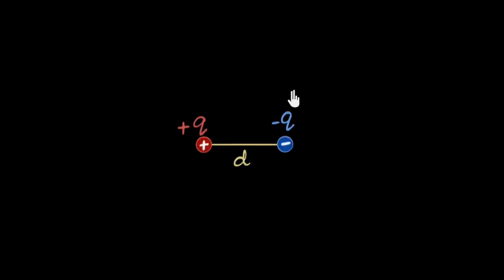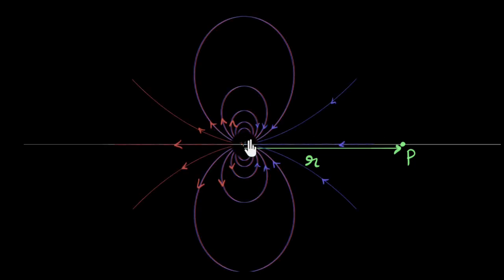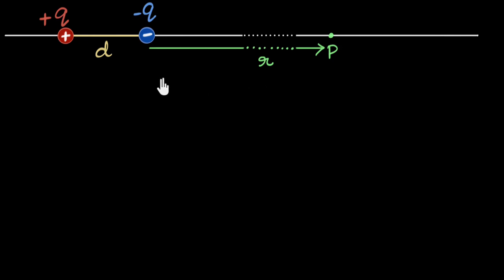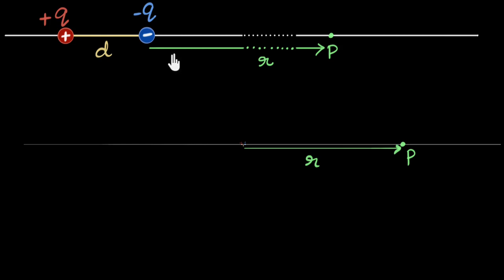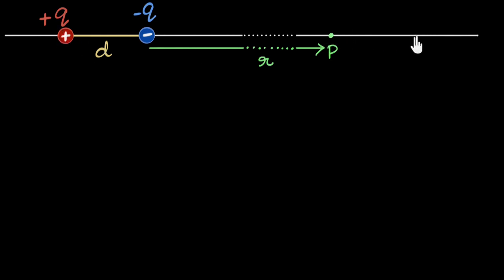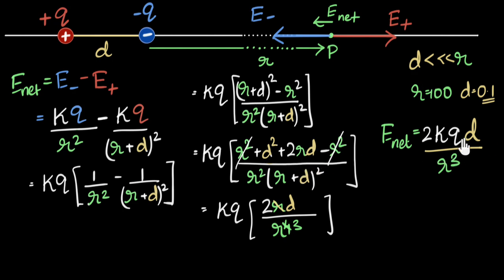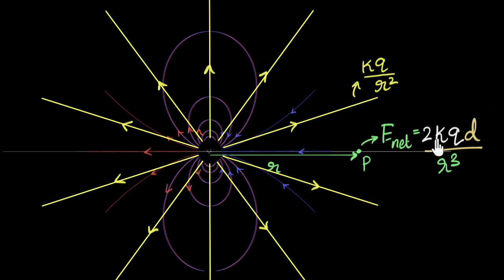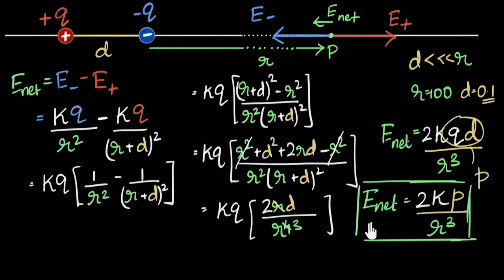Electric field due to dipole on the axis | Electric charges & fields | Physics | Khan Academy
Two equal and opposite charges separated by some distance constitute a dipole. The electric field strength due to a dipole, far away, is always proportional to the dipole moment and inversely proportional to the cube of the distance. Dipole moment is the product of the charge and distance between the two charges. Let's derive the expression for this field on the axis of the dipole